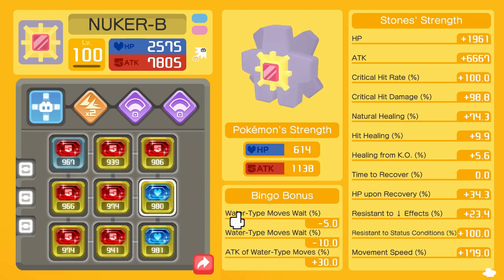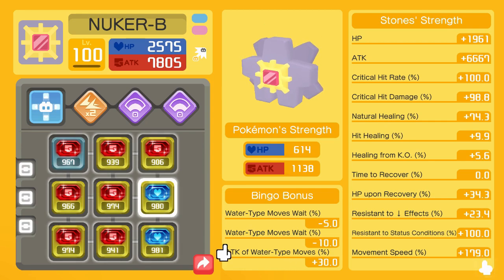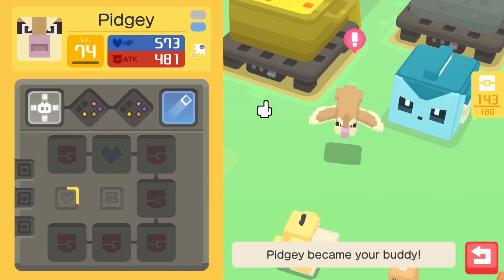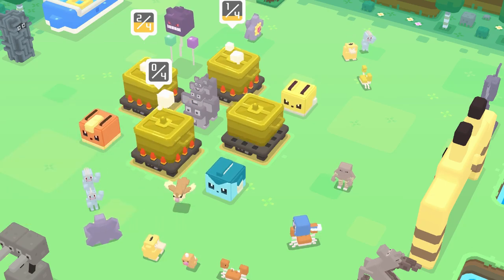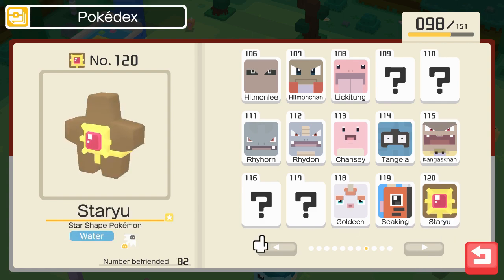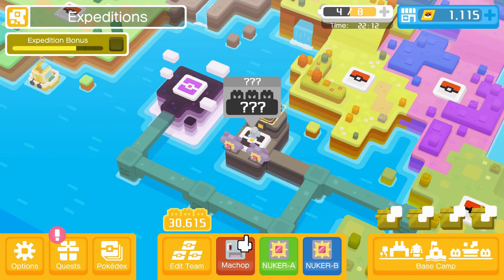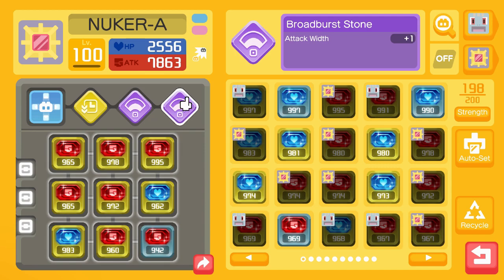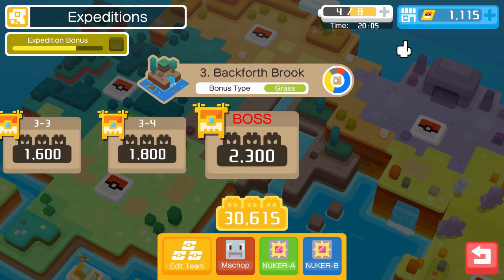Guide on how YOU can get the best stamie! - Pokemon Quest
This is similar to yesterday's Machop video, basicaly a tutorial on the most efficient way to get the best dps (Damage Per Second) Pokemon in Pokemon Quest!